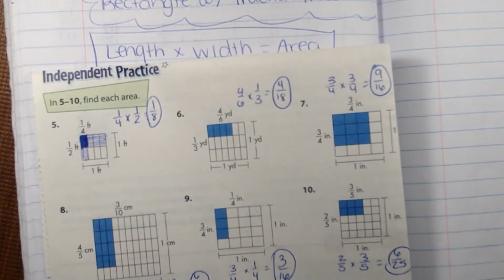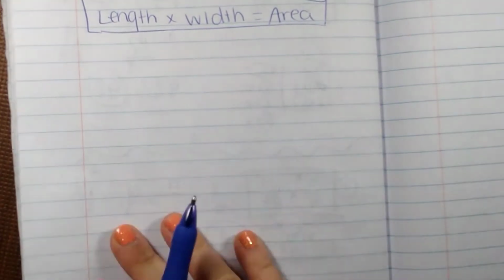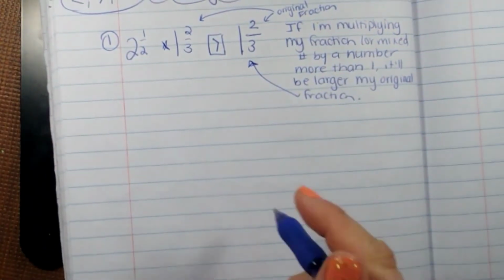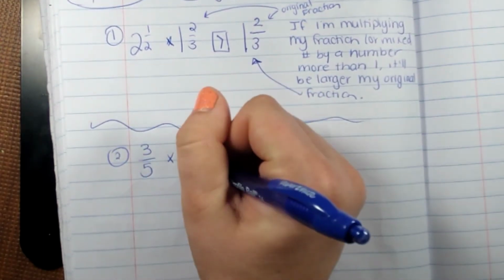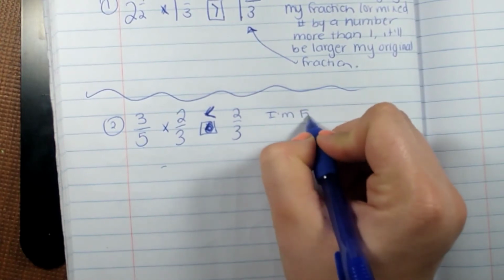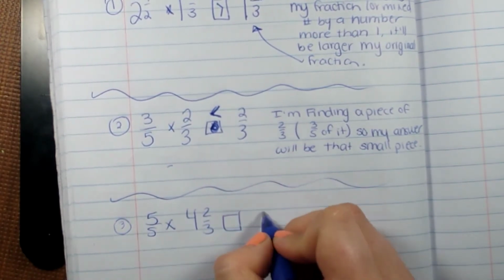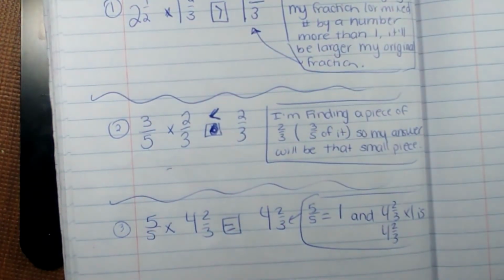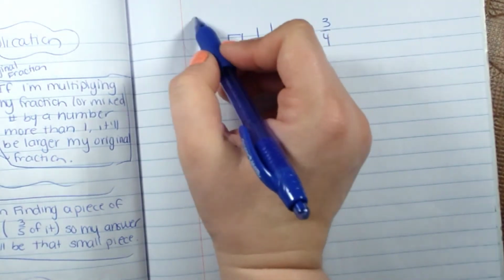Multiplication as Scaling // 5th grade math lesson online